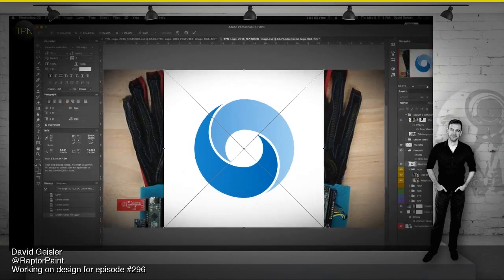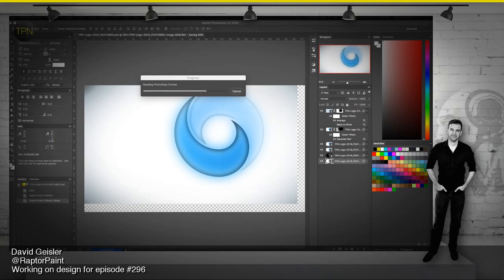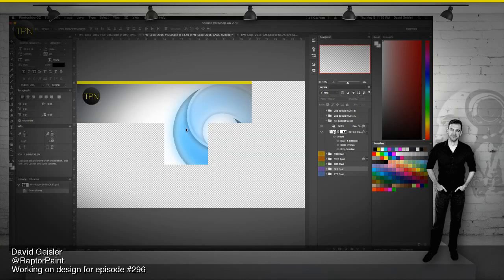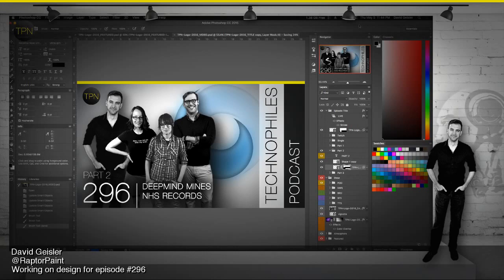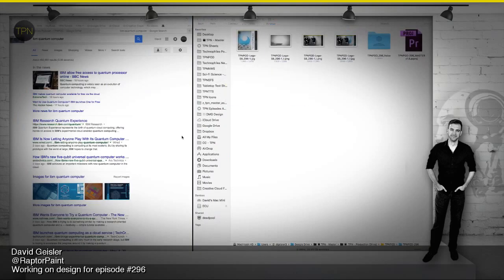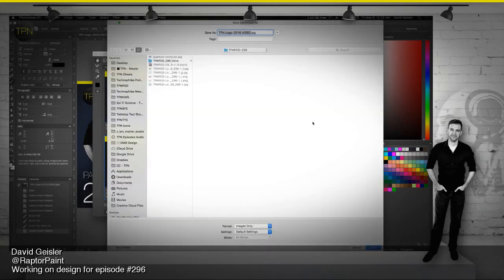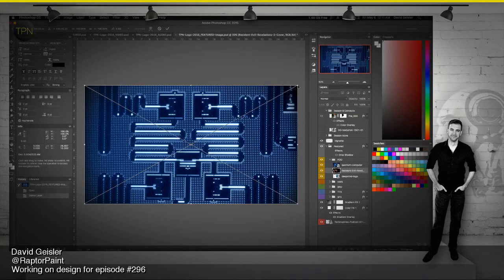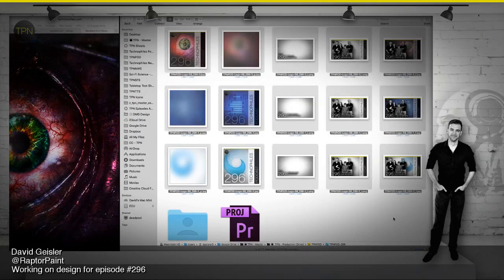Post-production for EP296 of the Technophiles Podcast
David shares some post-production work for Technophiles' 296th episode.